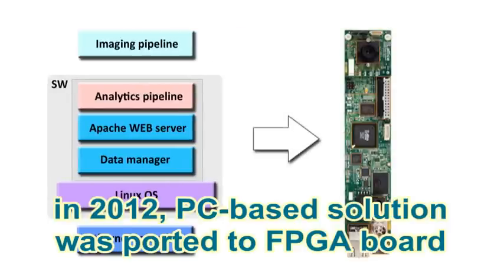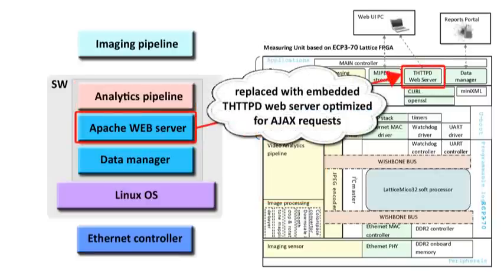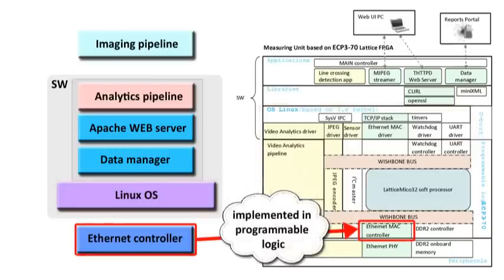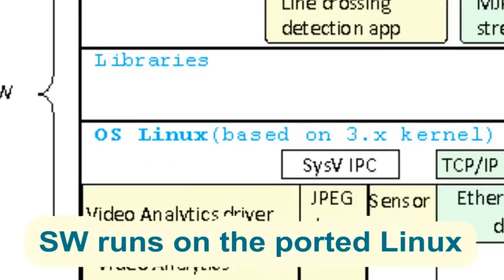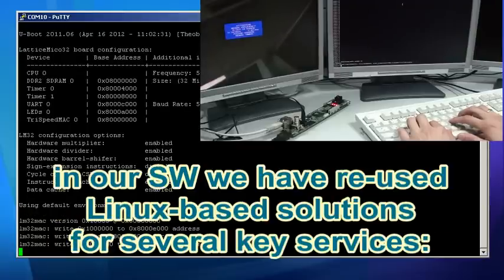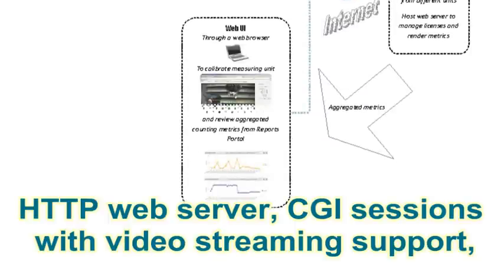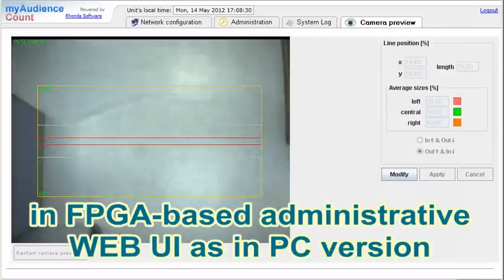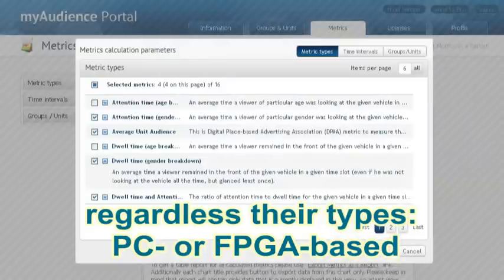People counting prototype on Lattice FPGA, embedded Linux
Camera-based web-connected people counting solution myAudience-Count was developed by Rhonda Software and then ported from PC platform to FPGA board as the engineering prototype based on Lattice HDR 60 video camera development kit.